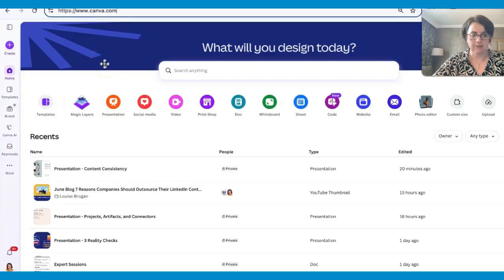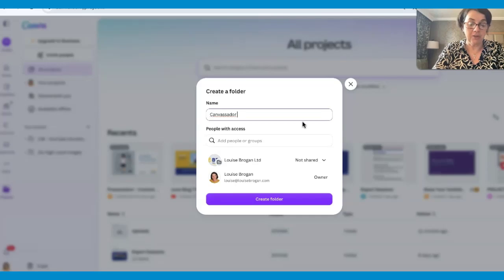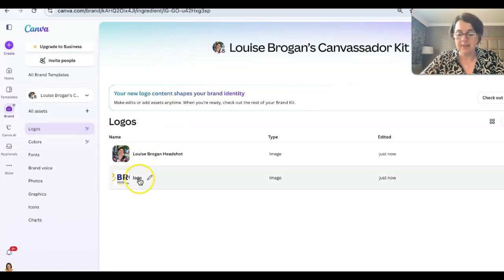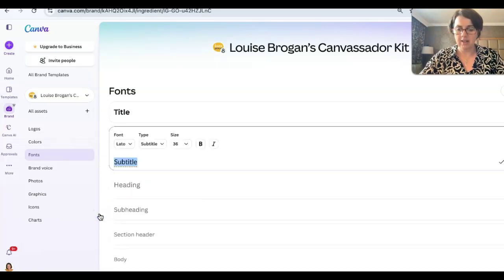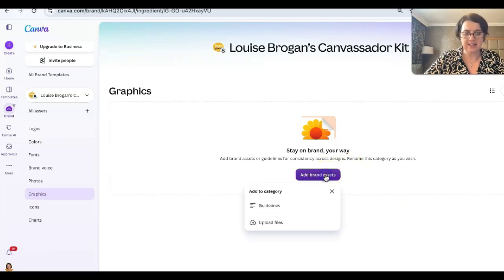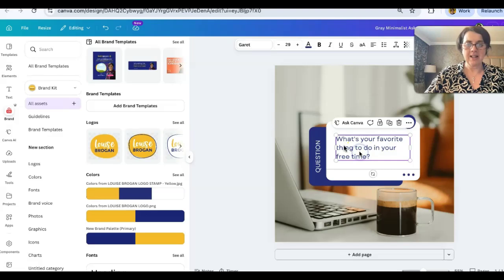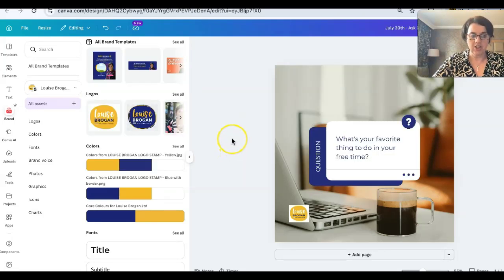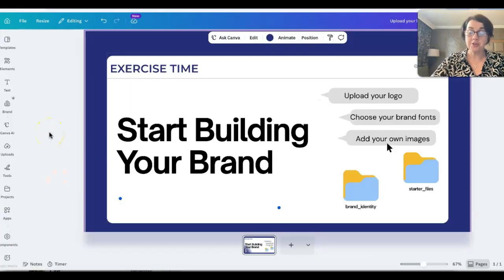Canva for Small Business - a step by step tutorial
Most small business owners only use Canva to knock out one-off images — and miss all the features that actually save time and keep your brand consistent.

In this tutorial, Canvassador Louise Brogan walks through how to properly set up and use Canva for your business, including:

✅ Setting up Projects/folders to organise your work
✅ Building a full Brand Kit (logo, colours, fonts, brand voice, photos)
✅ Applying your brand to any template in one click
✅ Resizing one design across multiple social platforms (without starting over)

If you've been using Canva for years without knowing this stuff existed —

⏱️ TIMESTAMPS
00:00 Intro
00:41 Canva home screen overview
00:53 Check your Canva plan
01:22 Setting up Projects/folders
02:36 Creating your Brand Kit
07:53 Applying your brand to a template
10:37 Saving & organising your designs
11:33 Resizing one design for multiple platforms
13:30 Your exercise + how to work with Louise

Try it yourself: open Canva, go to Brand, and set up your logo, fonts, and
photos while you watch.

👋 Want hands-on help with this in your team?
Louise runs corporate Canva & LinkedIn training for businesses —